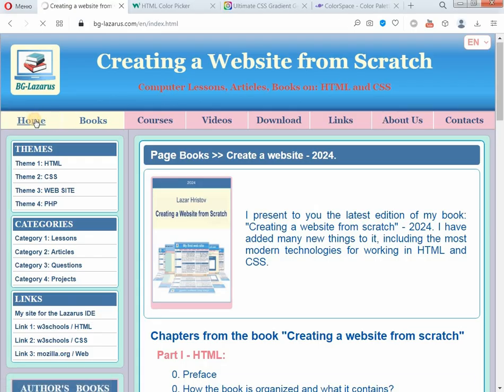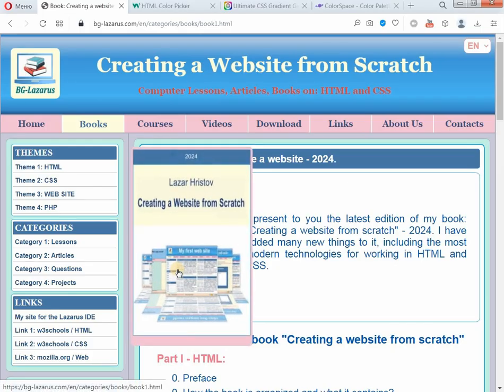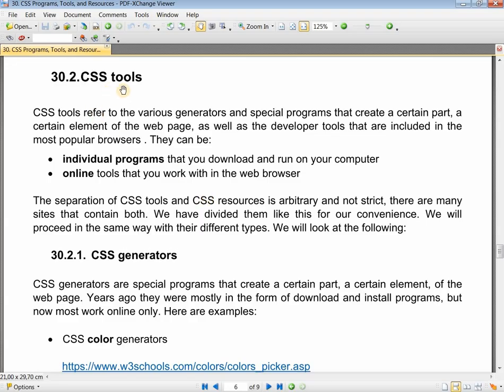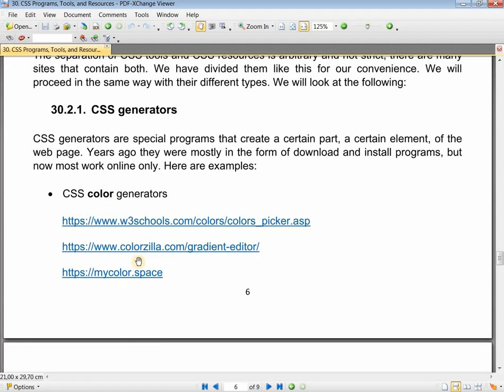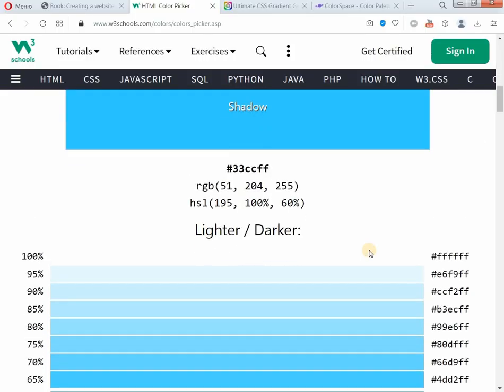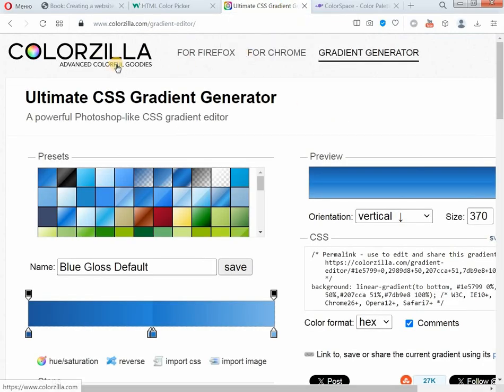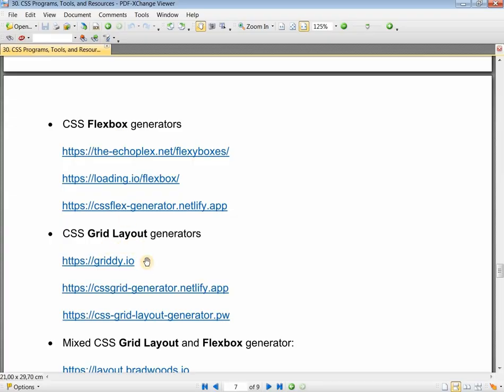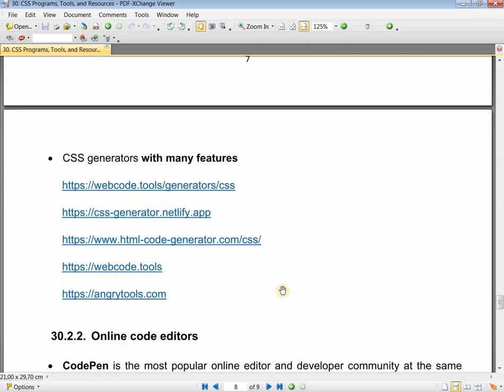CSS 3 New Lesson 40: Chapter 30. CSS Programs, Tools and Resources 2. CSS Tools: part I - Generators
We continue with the examination and study of a very interesting chapter: 30. CSS Programs, Tools and Resources.
We will start with s. 30.2. CSS Tools: part I - Generators.

Under CSS Tools refers to the various CSS Generators, Online code editors and Web pages with links to many tools and resources.

CSS generators are special programs that create a certain part, a certain element, of the web page. Years ago they were mostly in the form of download and install programs, but now most work online only. Here are examples:
  • CSS color generators
  • CSS Flexbox generators
  • CSS Grid Layout generators
  • Mixed CSS Grid Layout and Flexbox generator
  • CSS Menu generators
  • CSS Logo generators
  • single web pages with generators and other tools
  • CSS generators with many features

Best regards!